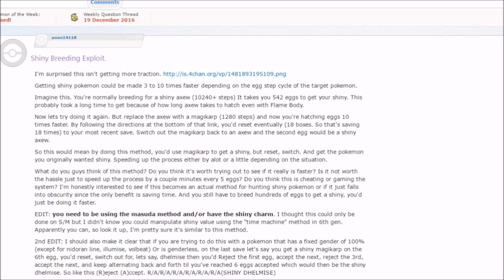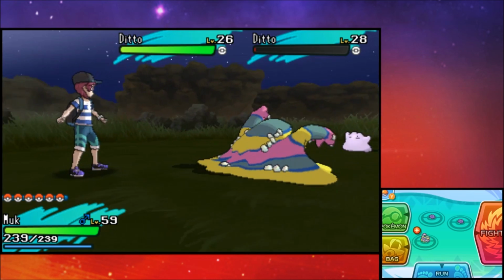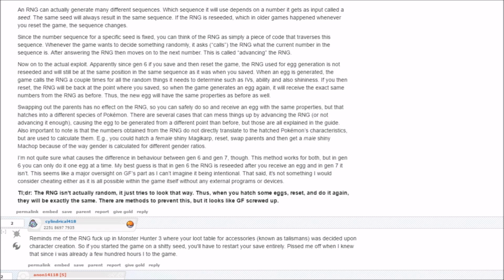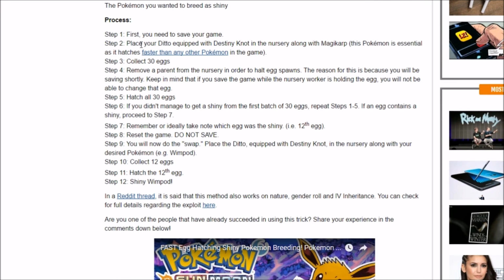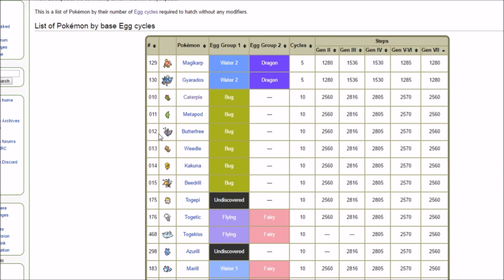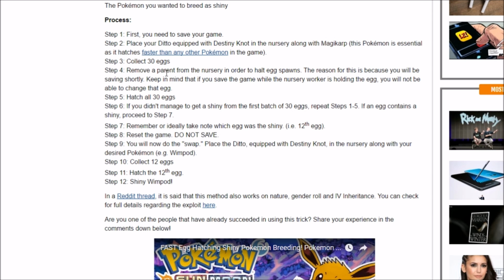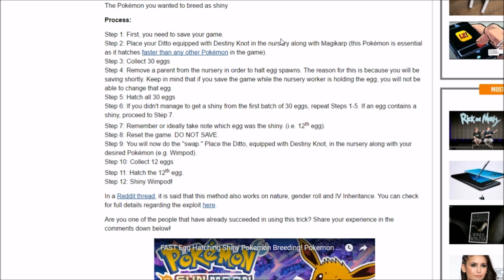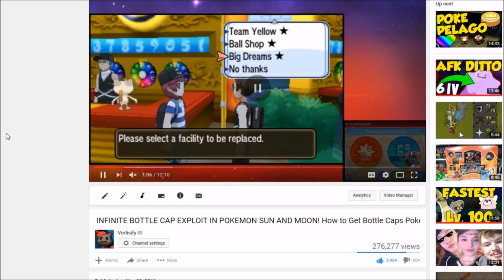NEW GUARANTEED SHINY POKEMON METHOD DISCOVERED!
NEW POKEMON SUN AND MOON SHINY HUNTING METHOD TO ALWAYS GET SHINY POKEMON IN THE 7TH GEN! Is this the best Pokemon Sun and Moon Shiny method or the easiest way to get shiny Pokemon in Sun and Moon? This is a new pokemon Shiny breeding exploit similar to the Pokemon X and Y Time Machine Breeding.

- Pokemon Sun and Moon News